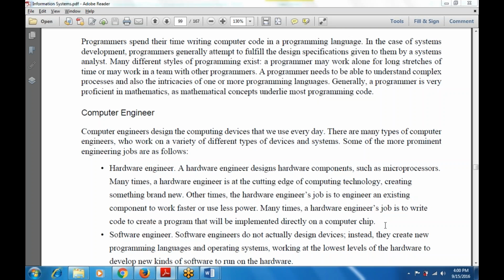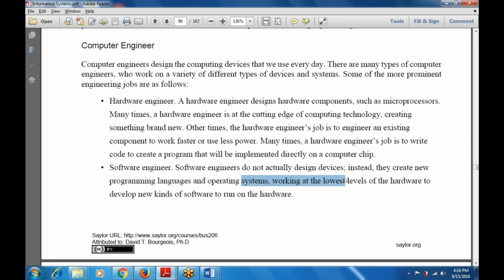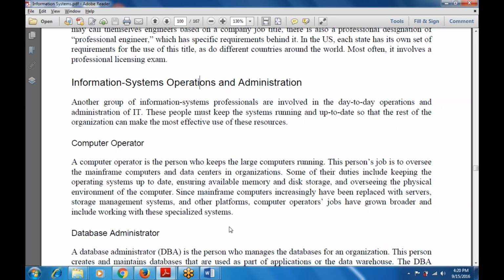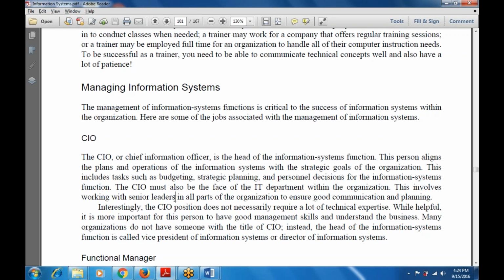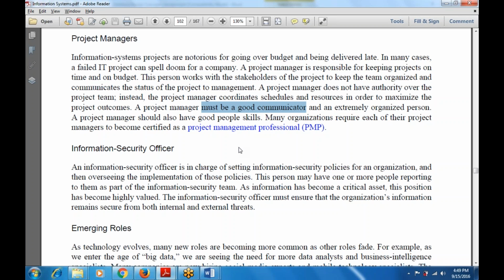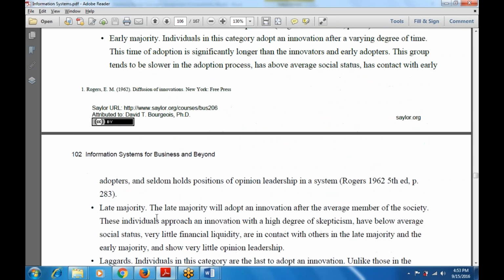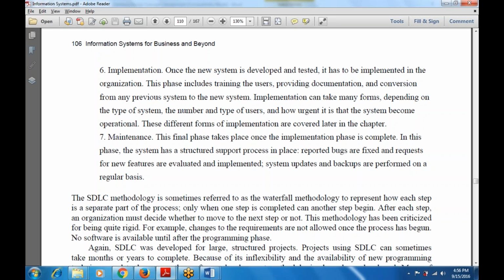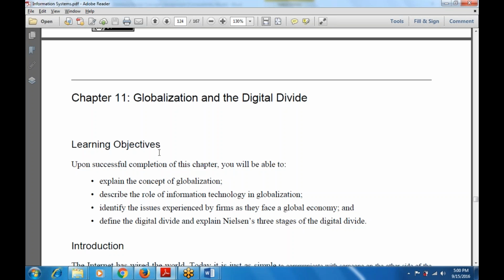Chapter 9: The People in Information Systems (Computer Engineer)